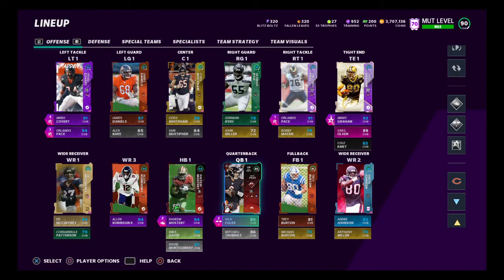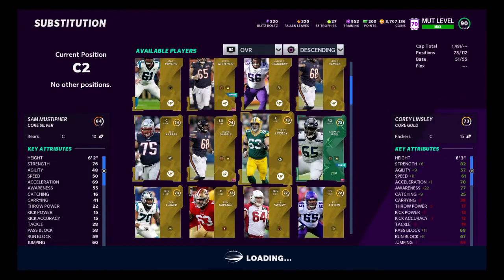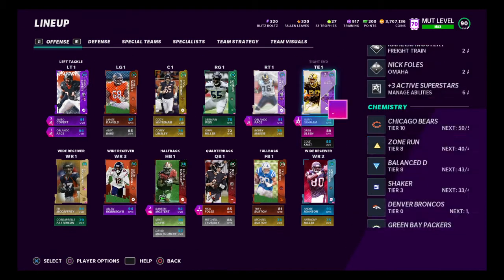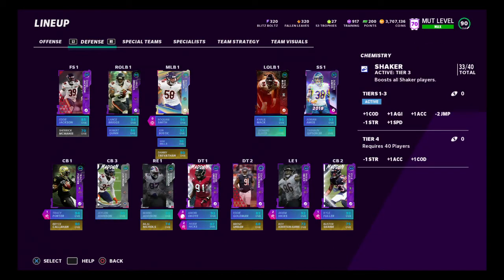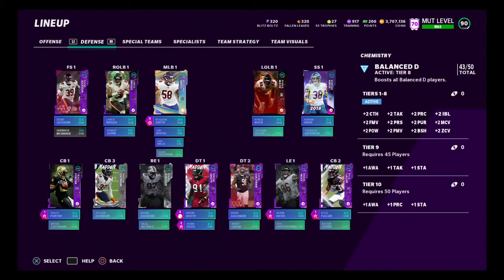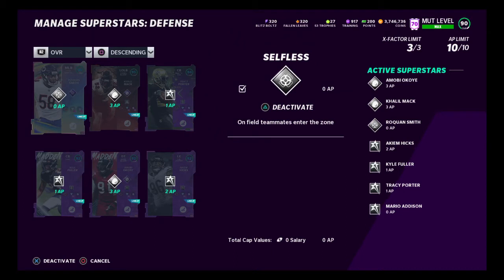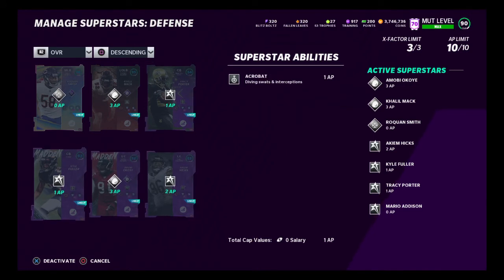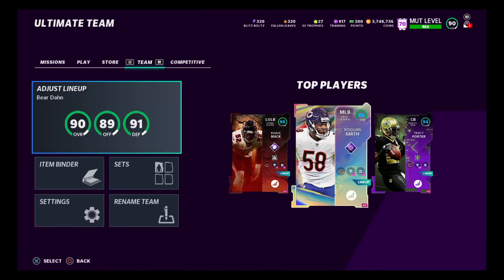Madden 21 - THE CHEMISTRIES, ABILITIES, AND X- FACTORS I USE AND WHY!!!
In this video I go over the Chemistries, Abilities, and X-Factors I use and why! What do you run!? If you enjoyed like and sub! RoadTo1k Peace